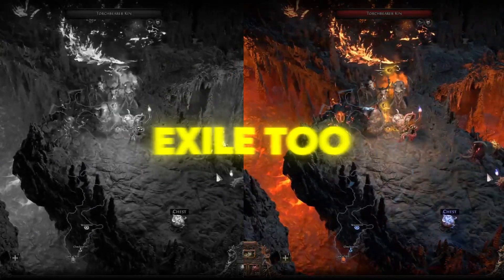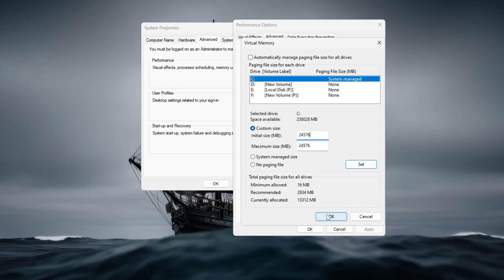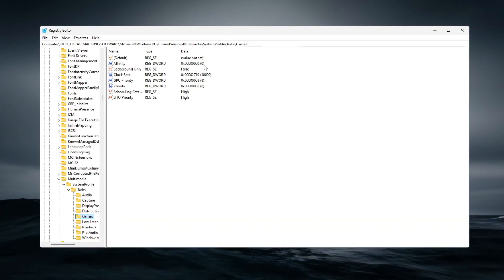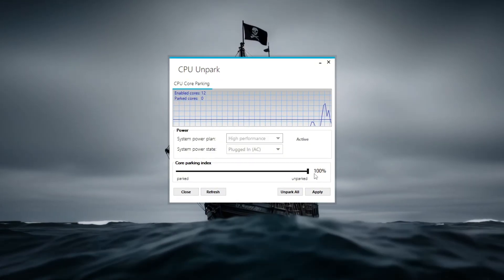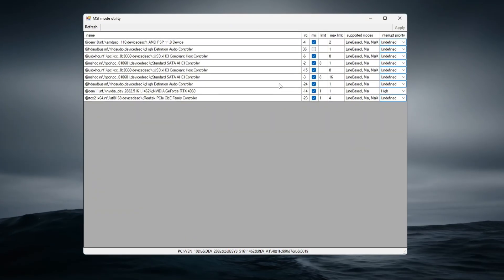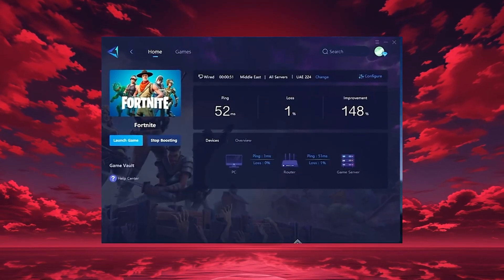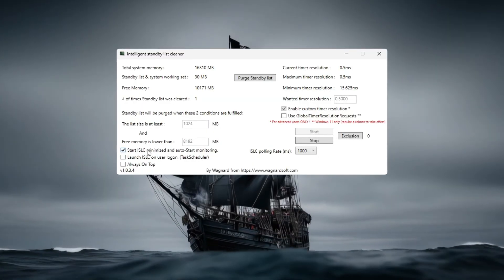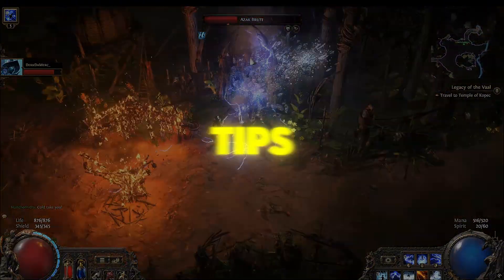Boost FPS in Path of Exile 2 – Best Settings for Low-End PCs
path of exile settings for best performance // path of exile best settings for fps // path of exile 2 fps boost low end pc

If you're a new or budget gamer struggling with low FPS in Path of Exile 2, this video shows you exactly how to boost performance and get smoother gameplay on a low-end PC. We'll cover the best graphics settings, system tweaks, and optimization tips to help you increase FPS, reduce lag, and eliminate stuttering in POE 2. Whether your PC is outdated or you're just starting out, this guide is designed to help small and new gamers achieve the best performance possible without upgrading hardware. Watch now to unlock higher FPS and a better Path of Exile 2 experience.

By following this step-by-step guide, you’ll experience better frame rates, reduced stutter, and improved responsiveness in Path of Exile 2. Perfect for competitive players who want the best performance possible! 🎮📈

👉 Watch till the end for extra tips and secret optimizations that can give you even more FPS in Path of Exile 2.

0 Ping Guide : how to get 0 ping in fortnite Chapter 4 Season 4 ( Easy Method )

Video Title: Boost FPS in Path of Exile 2 – Best Settings for Low-End PCs

Velvox